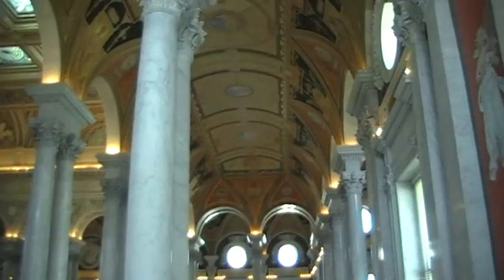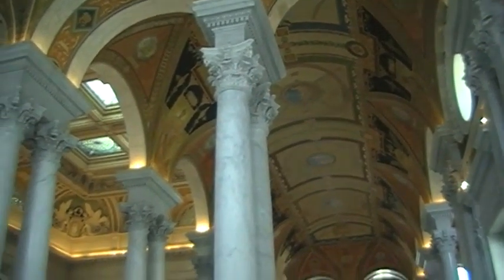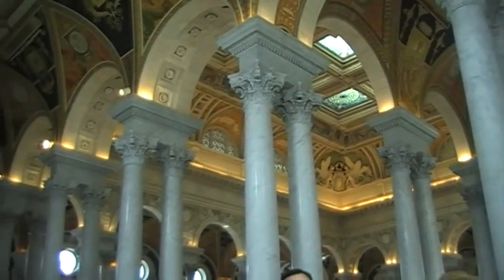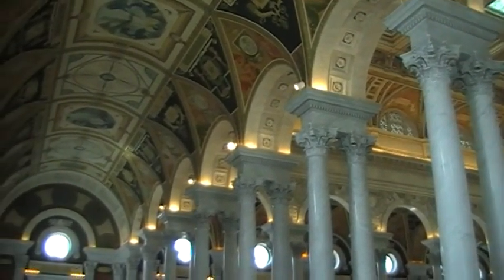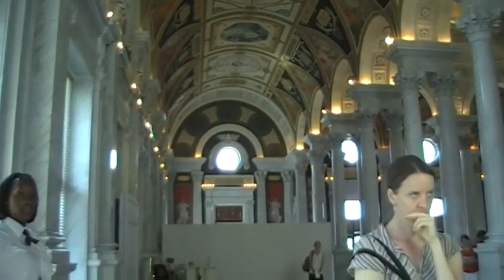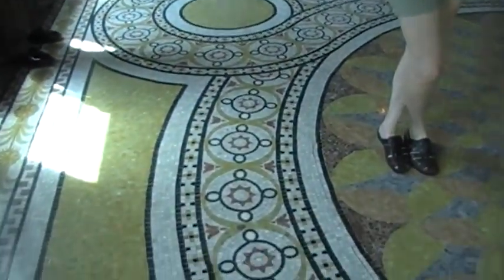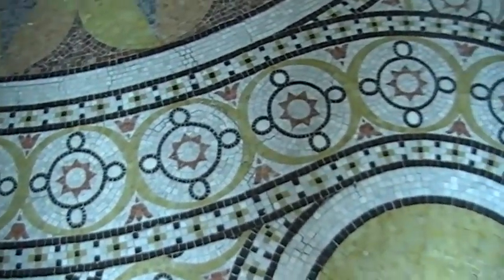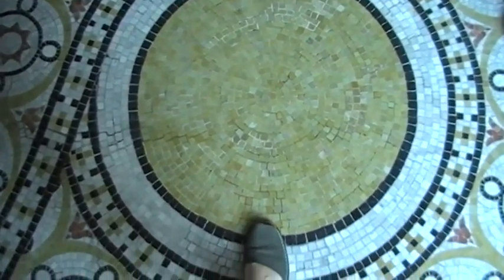Library of Congress, Washington, D.C.